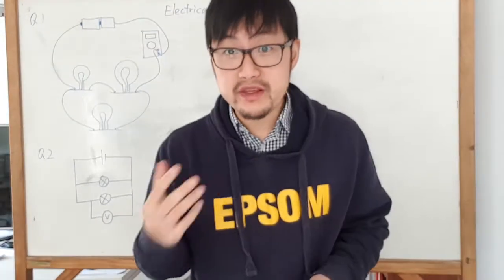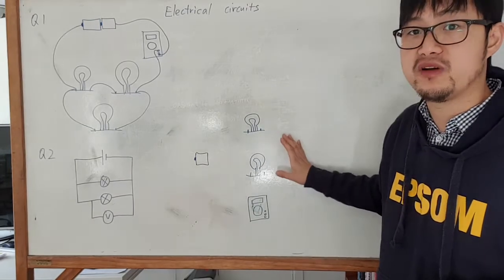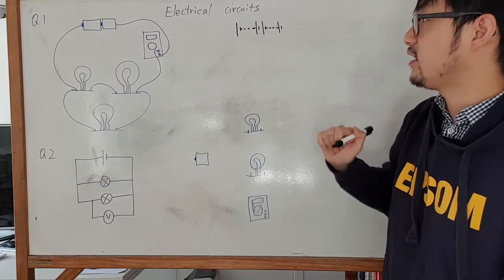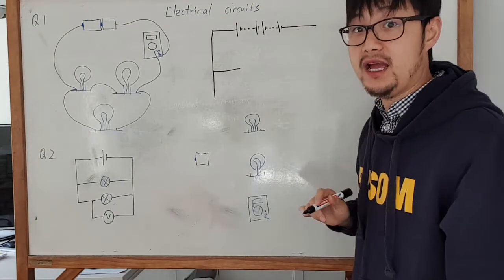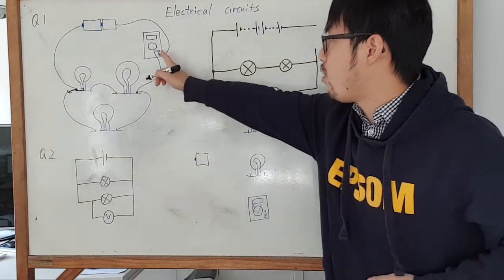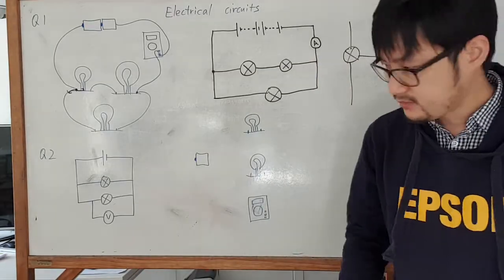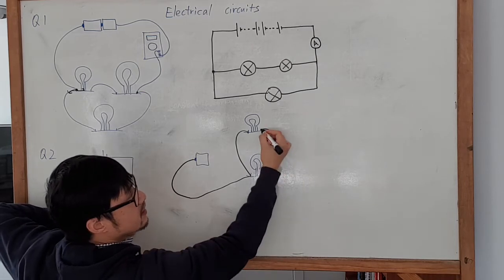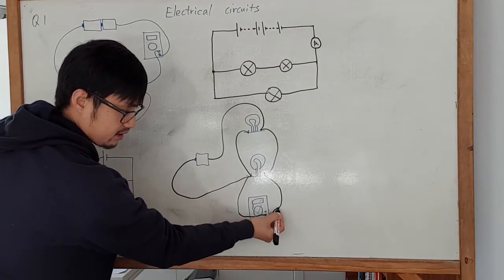Y11 Electrical Circuits